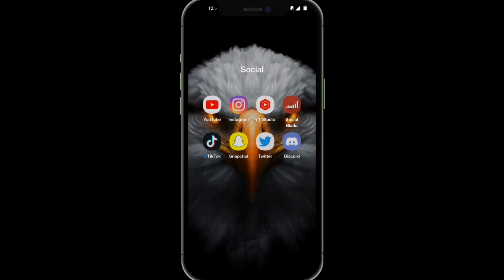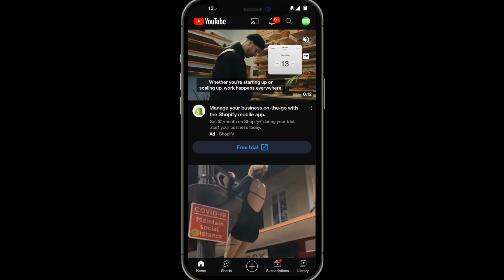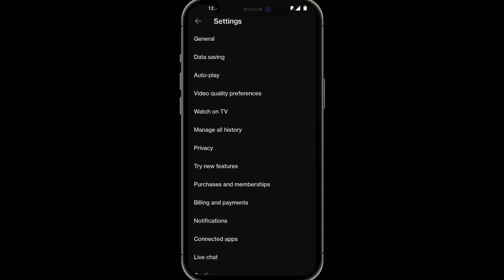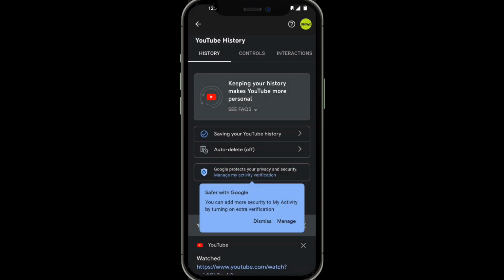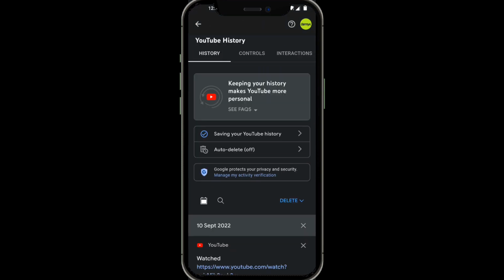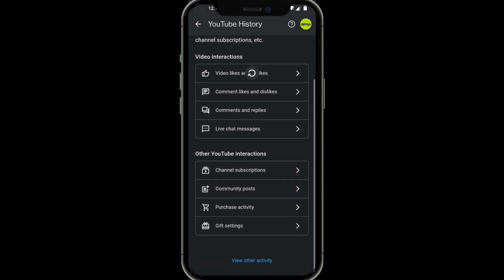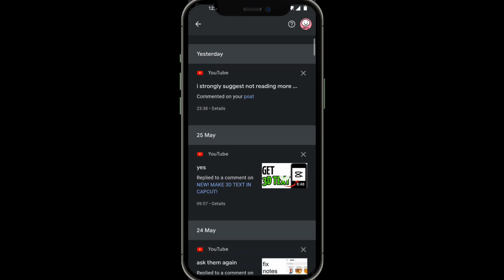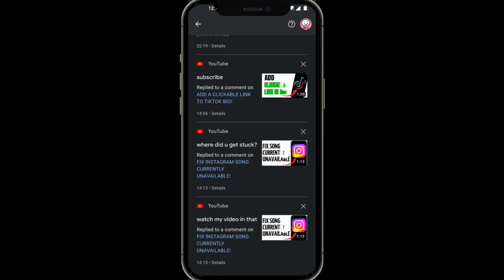SEE ALL OF YOUR OWN COMMENTS ON YOUTUBE!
In this quick and easy video, we'll show you how to see all of your own comments on YouTube. This is a great way to monitor feedback for your videos and make sure that you're responding to everyone who has commented on your videos.

By following this tutorial, you'll be able to see all of your own comments on any of your YouTube videos, no matter how old they are! This is a great way to keep track of the feedback you're receiving for your videos, and make sure that you're responding to everyone who has commented on them!